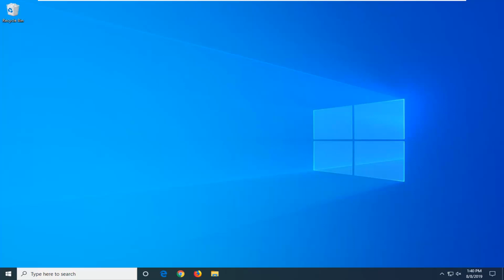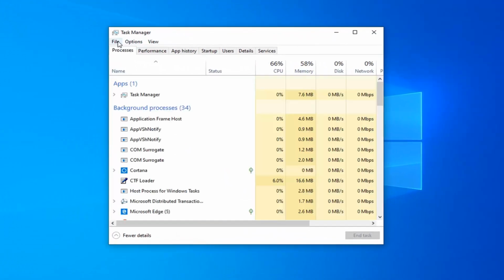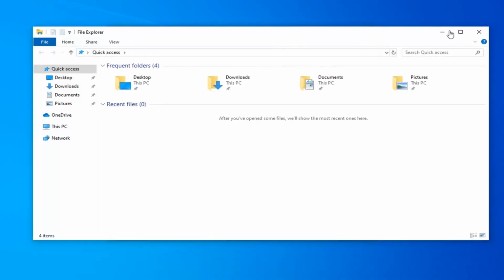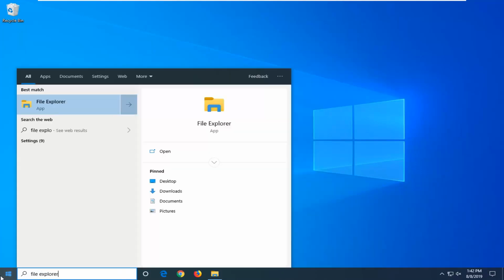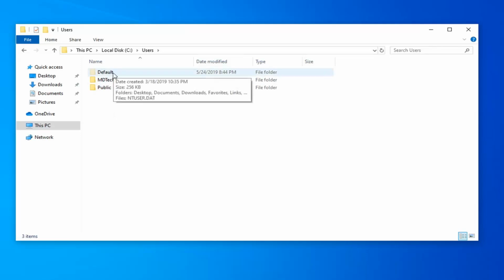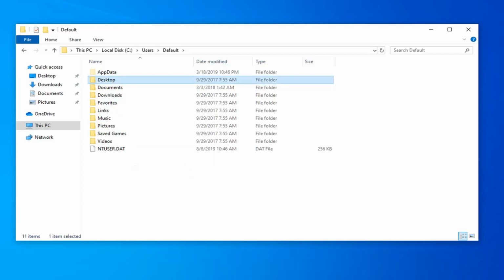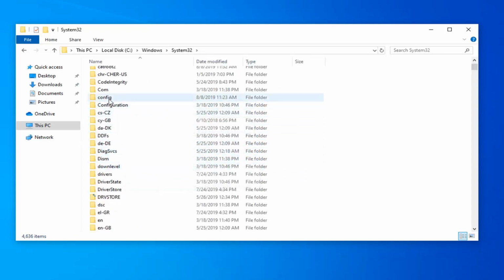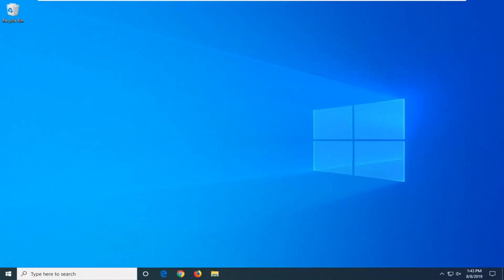Error Location is Not Available C:\Windows\System32 Desktop FIX In Windows [Tutorial]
Error Location is Not Available C:\Windows\System32\config\systemprofile\Desktop FIX In Windows [Tutorial]

The following error may appear after updating Windows 10: "C:\Windows\system32\config\systemprofile\Desktop is unavailable. If the location is on this PC, make sure the device or drive is connected or the disc is inserted, and then try again. If the location is on a network, make sure you're connected to the network or Internet, and then try again. If the location still can't be found, it might have been moved or deleted."

A small window appears in the startup bar with the message “Windows could not connect to the system”. The problem prevents a standard user from connecting to the system. As an administrator, you can read why the service does not respond in the system event log.

The error makes it so you cannot access anything on your desktop and this error can appear if you’re updating from an older version or doing a clean install. The error surfaces once you’ve gone through the entire update process. Here are two ways to fix the problem.

Issues addressed in this tutorial:

error location is not available windows 10
error location is not available
error location is not available windows 7
fix error location is not available